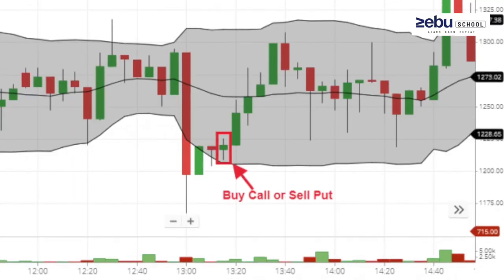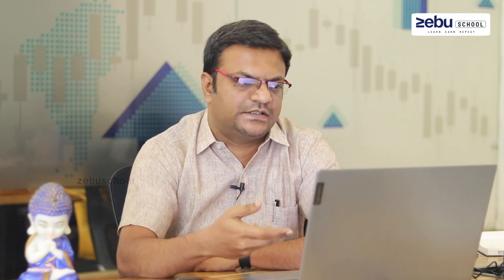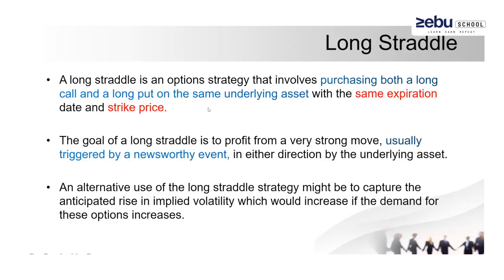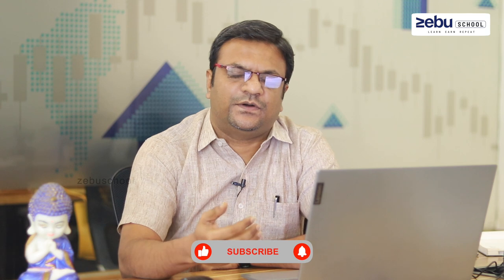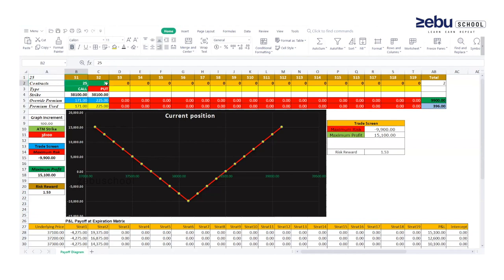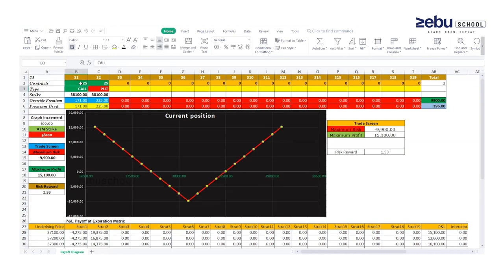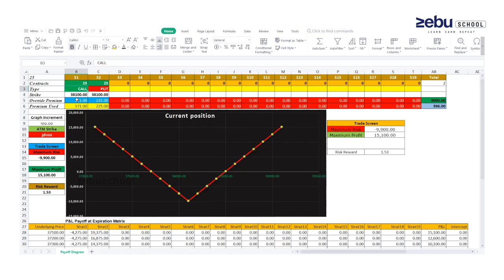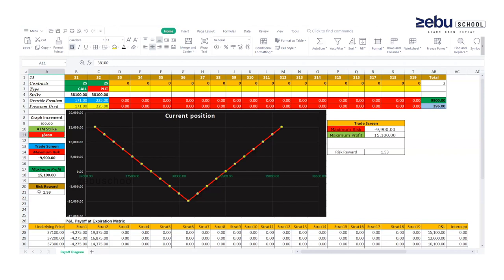Long Straddle - Tricks for Small Traders | Straddle Strategy | Zebu School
Session 1 Fundamental Analysis

Economical Data Analysis
Company Analysis
Stock Selection
Ratio Analysis

Session 2 Candle and Line Tools

Candle Stick Analysis
Line Tools Analysis

Session 3 Professional Trading Techniques

Data Analysis
Trading Time Frame
Scalping Techniques
Intraday and Swing Trading Techniques
Positional Trading Strategies
10 Most Probability Trading Methods and Technicals
Stop Loss and Target Placement

Session 4 Option Buying

Option Types
Strike Selection
Option Chain Analysis
Option Buying Strategies
Directional Option Intraday

Session 5 Option Selling ( Video Sessions )

Option Selling Strategies Overview
Payoff Diagram Introduction
Option Chain
Option Straddle and Strangle
Spread Strategies
Butterfly Variants